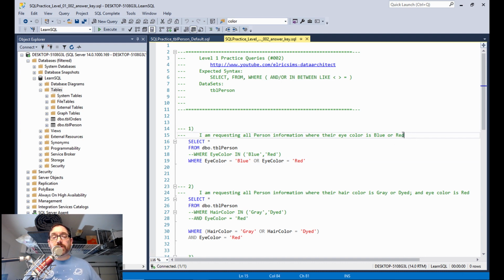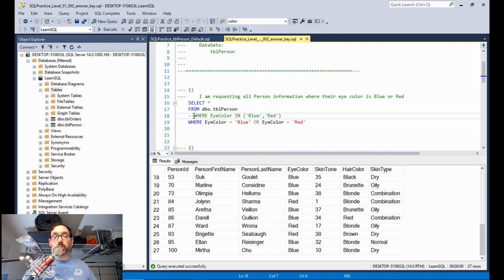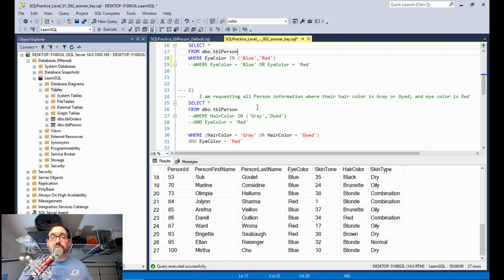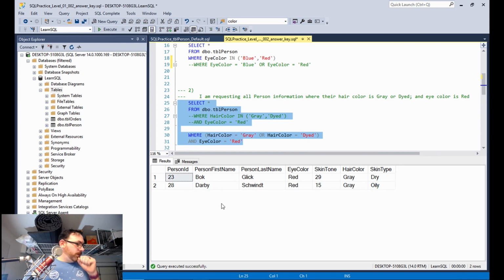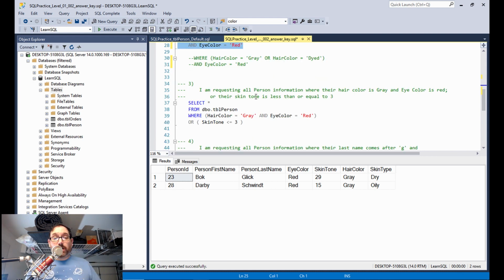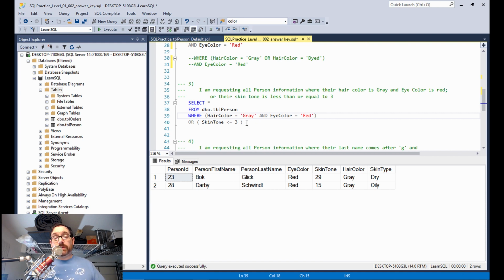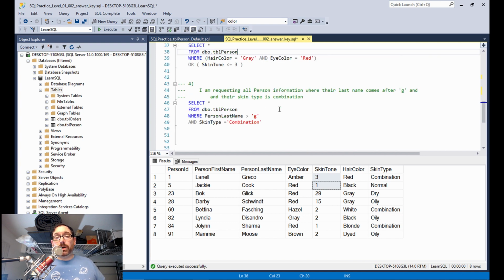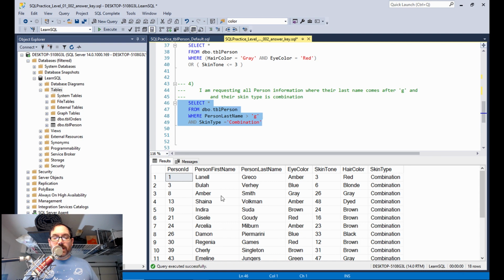SQL Practice Problems - Level 1 - 002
Level 1 Practice problems do NOT contain JOINs.

The only Syntax you will be allowed to use is the Syntax in the Expected Syntax area of the Outline.

Expected Syntax: SELECT, FROM, WHERE ( AND/OR IN BETWEEN LIKE Greater Than, Less Than = )

Good Luck, Have Fun.

00:00 Introduction
00:24 Title
00:30 Download and Run DataSet
00:42 LAST CHANGE TO PAUSE BEFORE ANSWERS!
00:50 Answer Key
01:15 Request 1 Answer
02:04 Request 2 Answer
03:20 Request 3 Answer
04:28 Request 4 Answer
05:18 Summary
05:30 End Title

=== SQL Plugins (I get paid commission these) ===